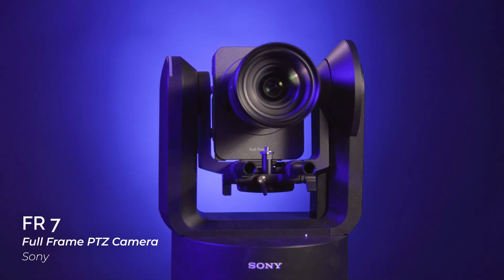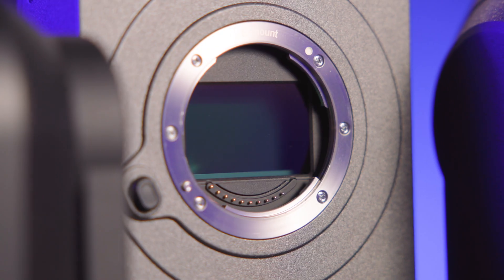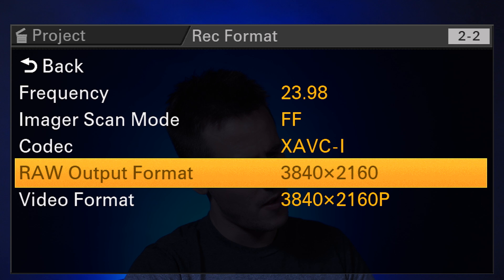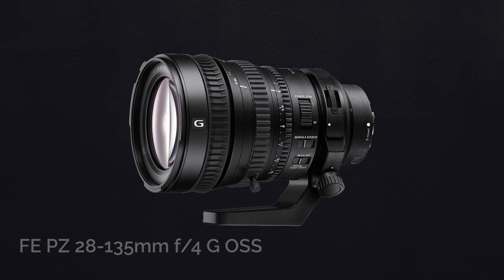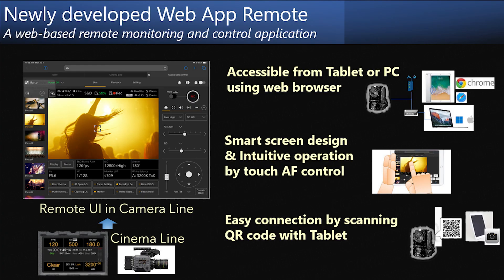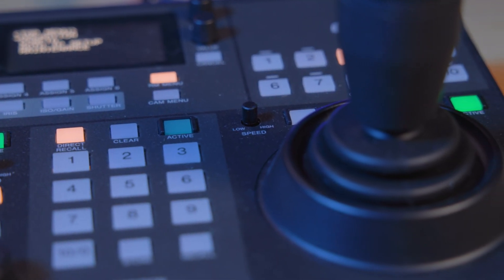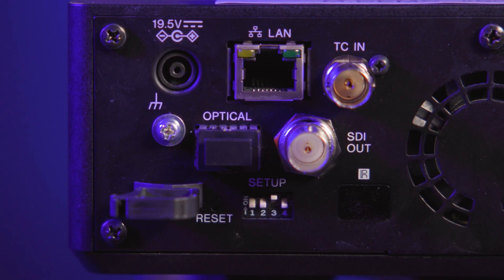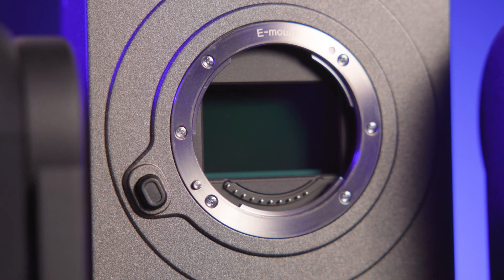Sony FR7: A PTZ version of the FX6!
You read that correctly: the Sony FR7 is the FX6 redesigned as a PTZ camera! The FR7 cinema PTZ camera features a full-frame sensor capable of 15+ stops of dynamic range, an electronic Variable ND filter, and Dual Base ISO at 800 for normal environments and a staggering 12,800 for enhanced low-light sensitivity. Even more incredible: the FR7 is compatible with many E-Mount lenses, Sony’s Touch Tracking and eye detect autofocus, live streaming capabilities and more.